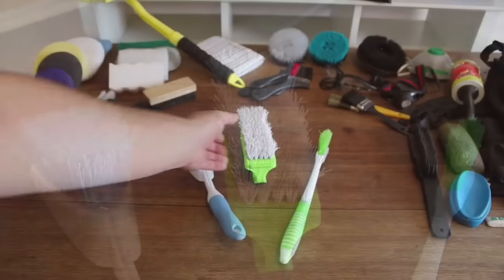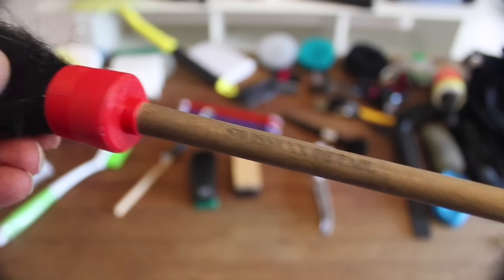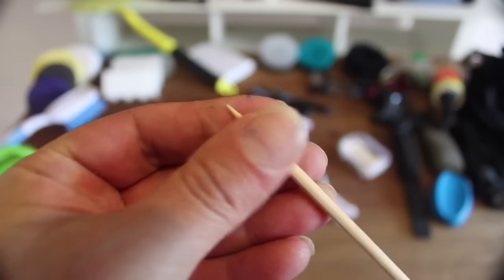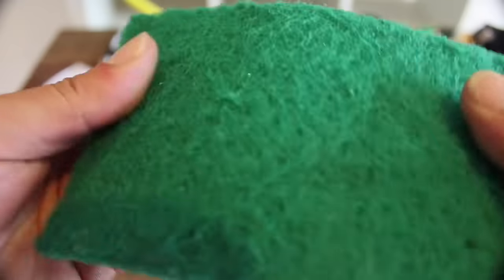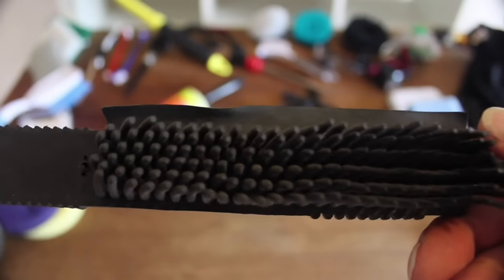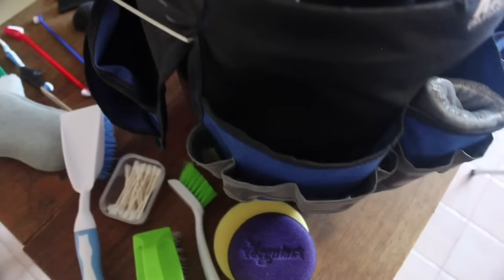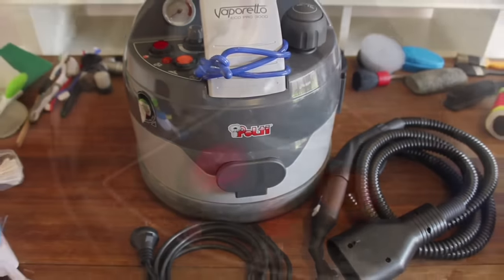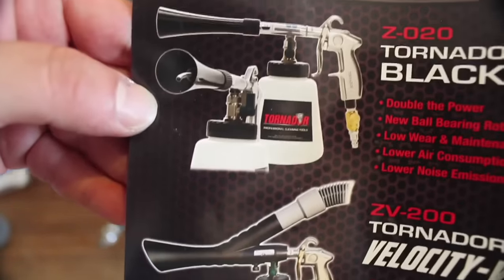Best Car Interior Detailing Tools, Accessories & Equipment Reviewed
Visit the CCAD Amazon Storefront for my top detailing products:

🇺🇸U.S.A. 🇨🇦Canada 🇪🇺Europe Links:
Detailing Belt
Leather brush
Vikan Interior Brush
Great Non-Scratch Interior Cleaning Pads
Magic Eraser
Great Foam Applicators
Great Microfibre Applicators
Pet Hair Removal Brush
Bucket Caddy
Dual Action Machine Brushes
Rotary Machine Brushes
Nano iBrid Polisher
Tornador Air Tool
Tornador Vac Attachment
Air Compressor
Vacuum, Wet & Dry Extractor
Great Interior Detailing Towels
Great Nitrile Detailing Gloves
Detailing Trolley

🇦🇺 Australia Links:
Detailing Belt
Bucket Caddy
Rotary Machine Brushes
Air Compressor
Detail Trolley